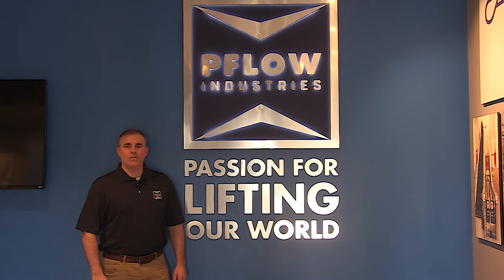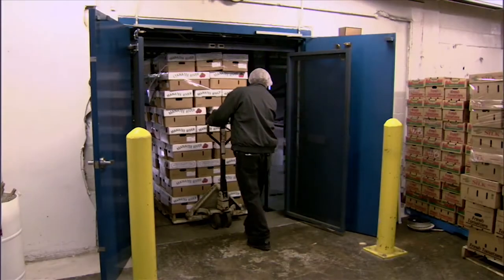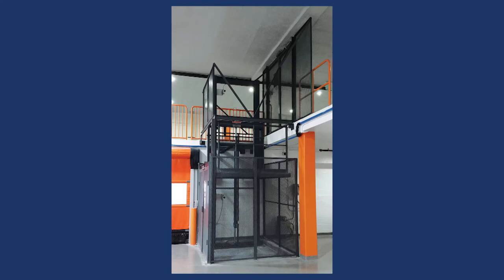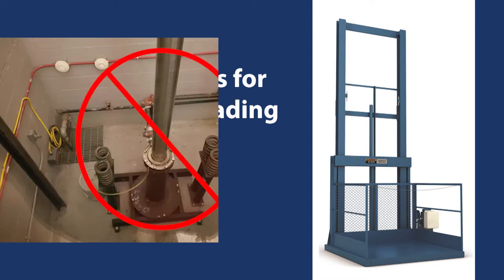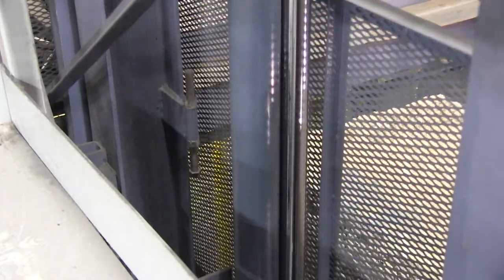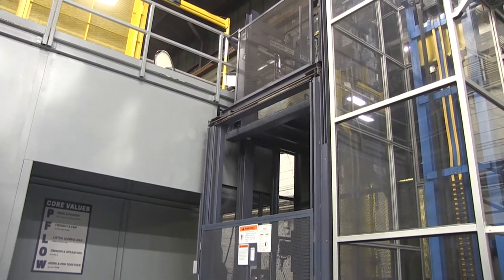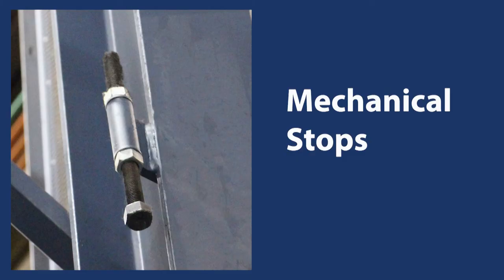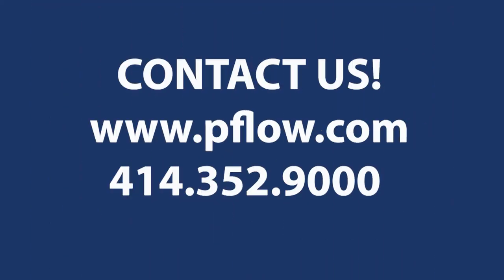PFlow Industries Hydraulic VRC Product Demo & Review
Learn more about PFlow Industries' hydraulic vertical reciprocating conveyor models. PFlow's hydraulic VRCs are ideal for applications where lifting requirements are limited to two levels and load capacity is 6,000 lbs or less.